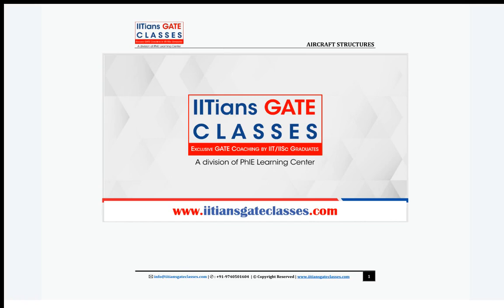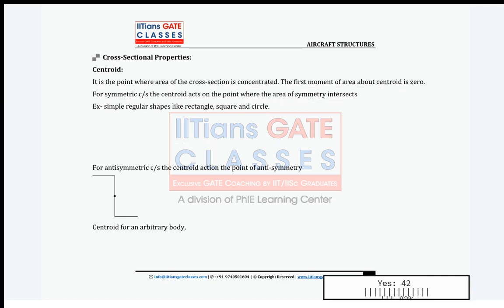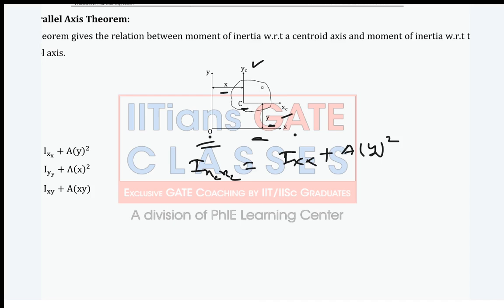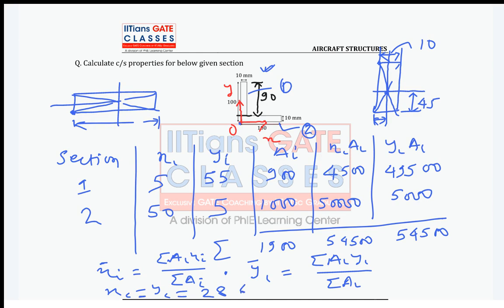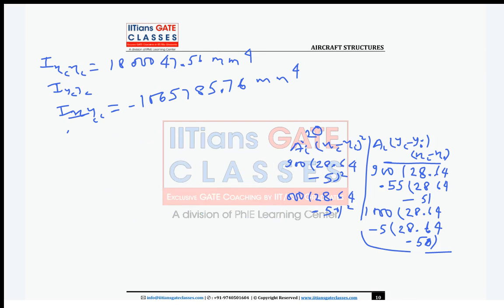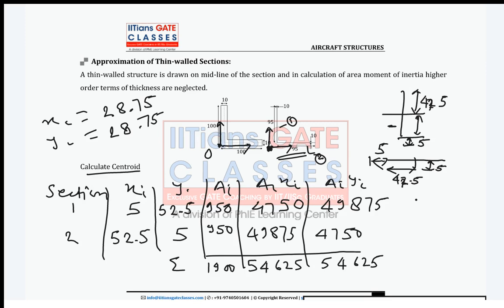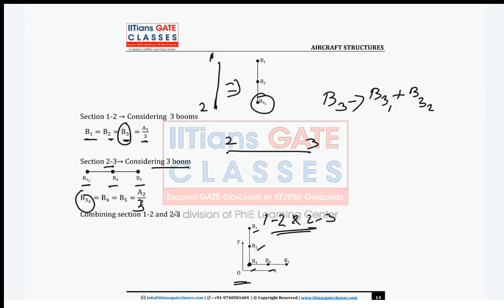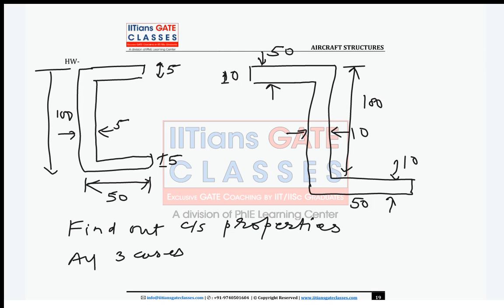Aircraft Structures | C/S Properties L2 | GATE Aerospace Engineering Lecture | GATE AE Online Class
➡️Aircraft Structures | Cross Sectional Properties L2 | GATE Aerospace Engineering Lecture | GATE AE Online Class

Regards,
Team IGC

🏆 GATE Result 🏆